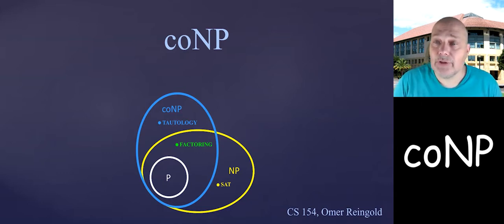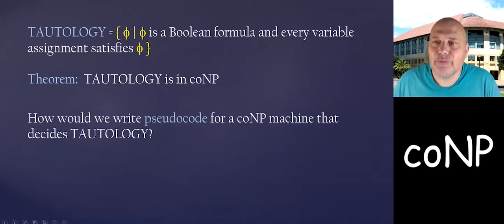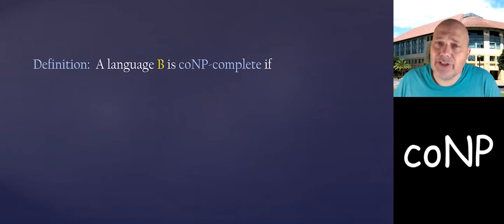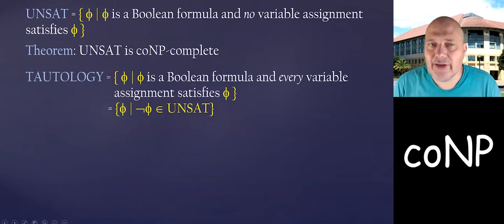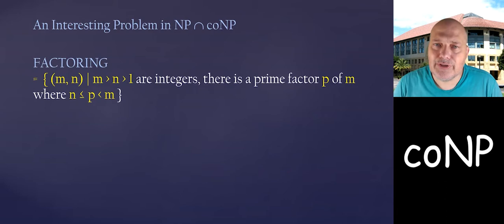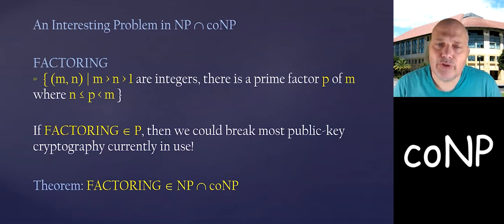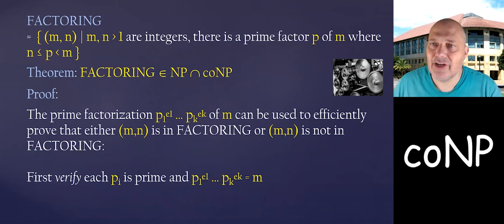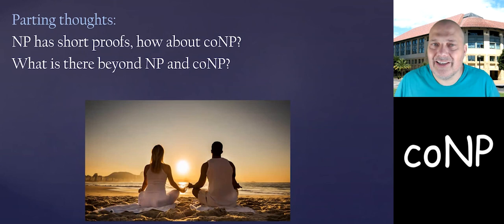36 co NP